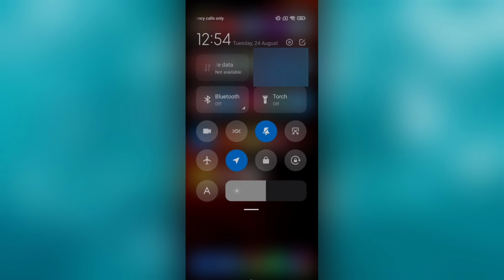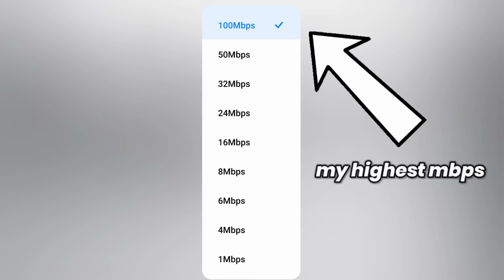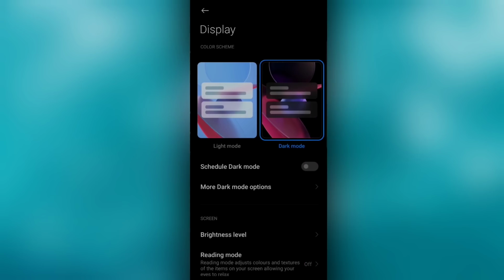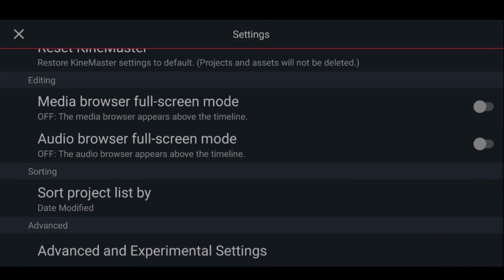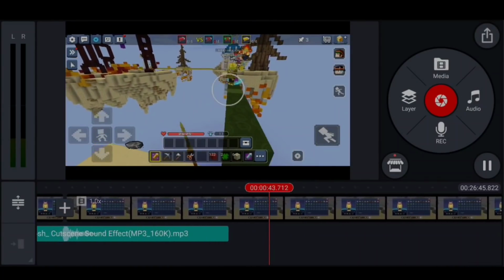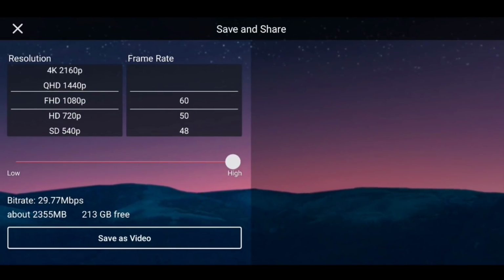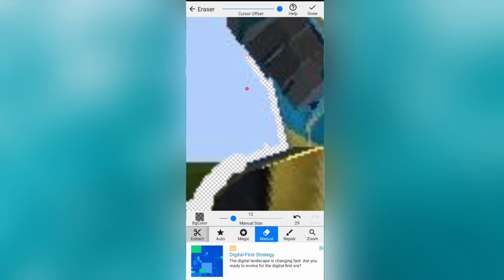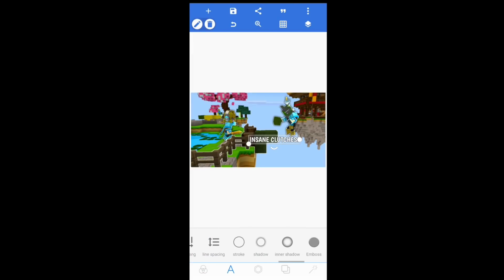How To Become A BGTUBER [Blockman GO]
➡️This Video Is About me explaining how to edit, record, and make thumbnails, and I go deep in the detail.
Time stamp:
00:00 intro
00:30 chapter 1 recording software settings
02:53 chapter 2 best game settings
04:03 chapter 3 editing
06:36 chapter 4 thumbnail making
09:20 outro

📌 Thebigboy told me to put this in my description so delete BG and download it from this

⚠️My in game ID : 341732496

✅My G - Star code : IamNotDrunk

⏰Upload Schedule : 4pm (GMT+3)